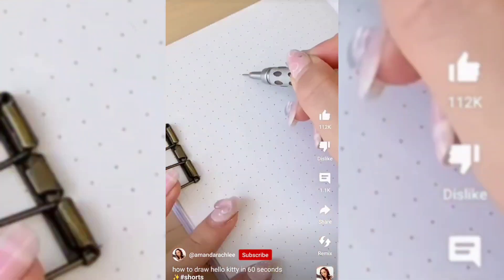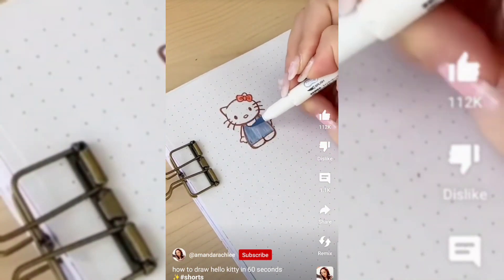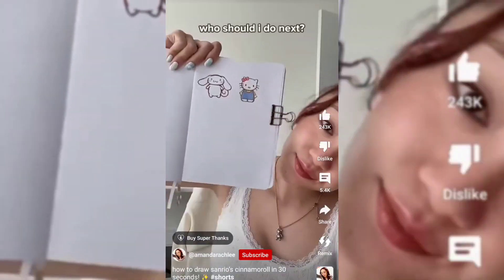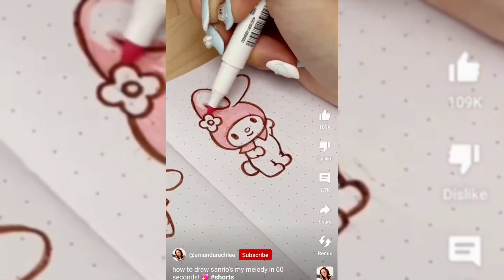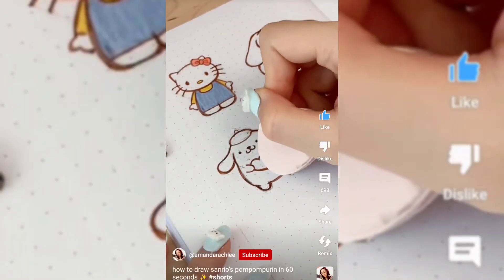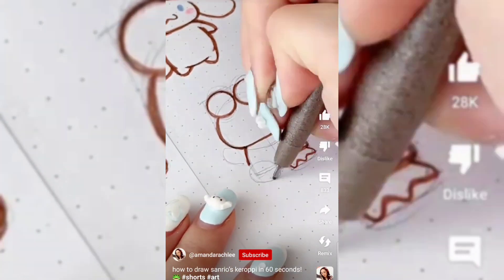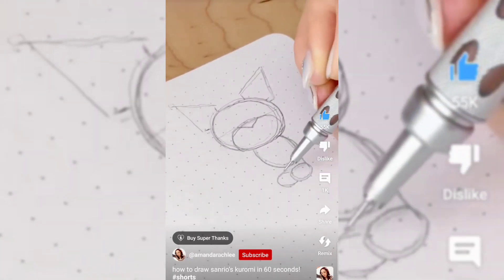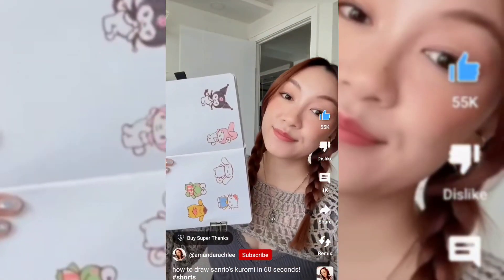how to draw all the sanrio characters!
not mine